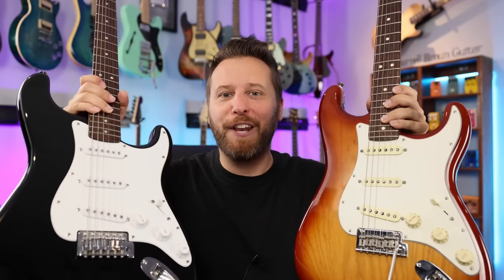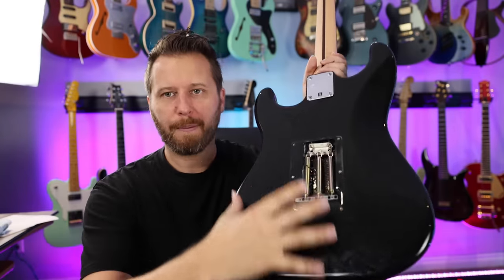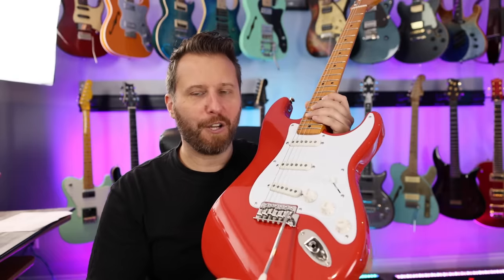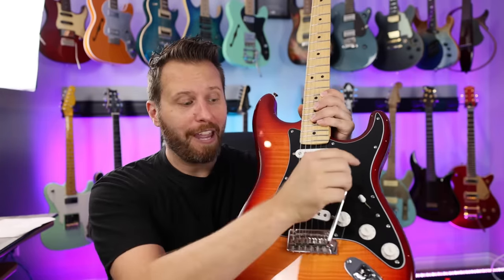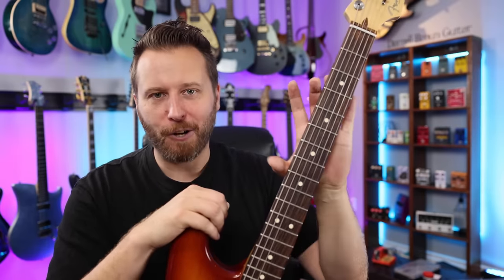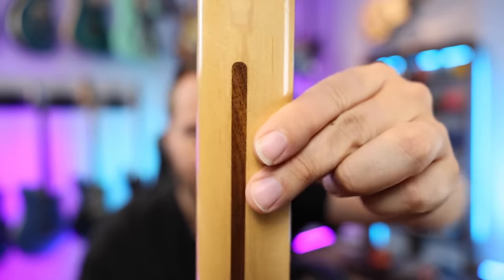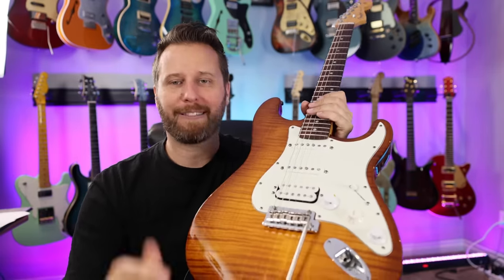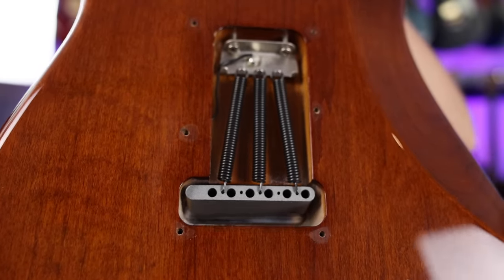ULTIMATE Stratocaster Comparison! - From Squier Affinity to Fender Custom Shop!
From Squier Affinity to Fender Custom Shop and everything in between! Today I break down each tier of Strat, their cost, their features, and their tones!

TAB STORE:
Songs, Lesson Worksheets, and Guitar Techniques!

0:00 Introduction
1:05 Squier Affinity
2:23 Squier Classic Vibe
3:57 Fender Player Series
6:52 Fender American Professional
9:48 Fender Custom Shop